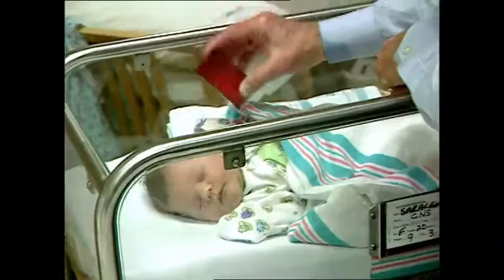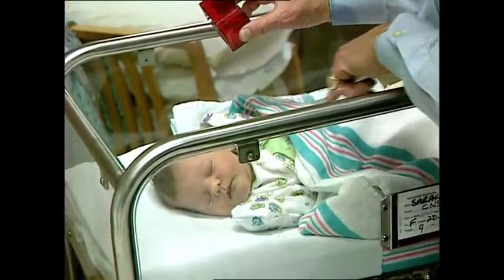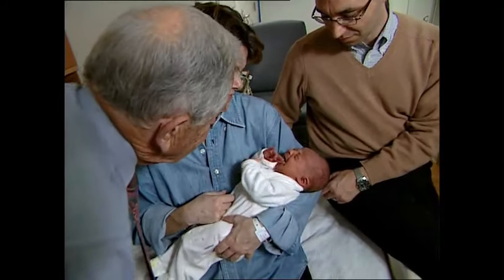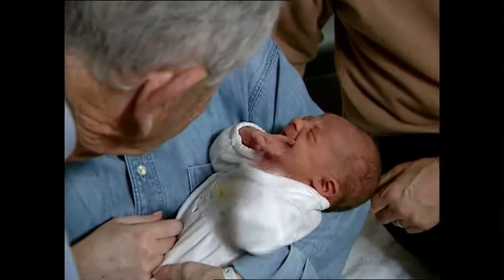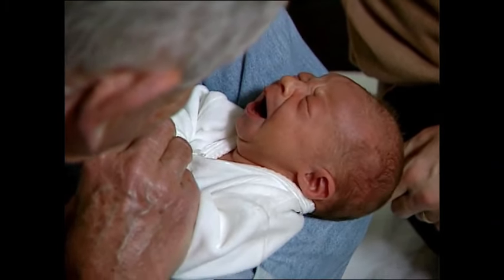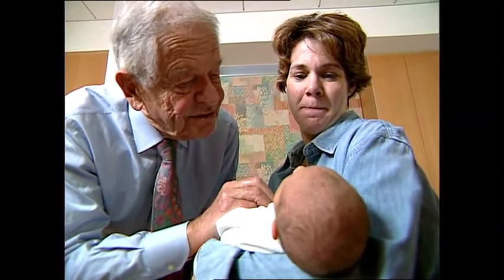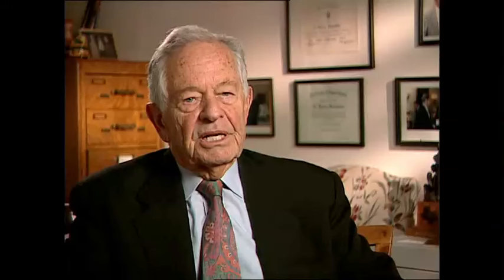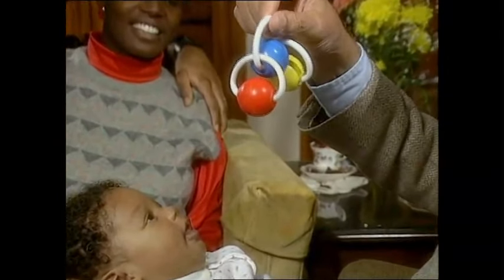The Brazelton Neonatal Assessment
This video is from the Vook "Mind in the Making: The Essential Life Skills Every Child Needs Volume. and experience all of the fascinating findings and helpful tips to your child's development.